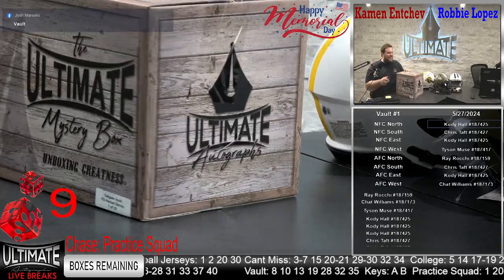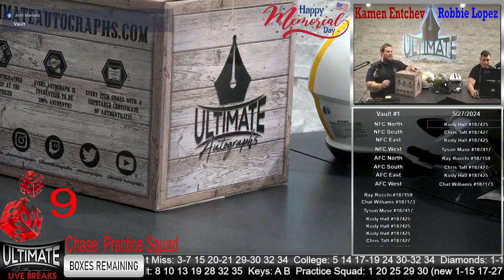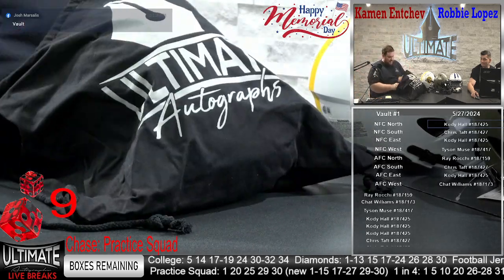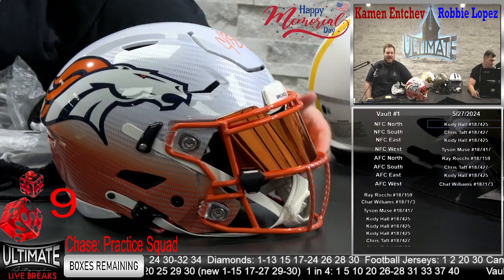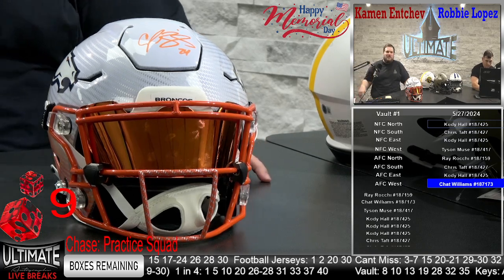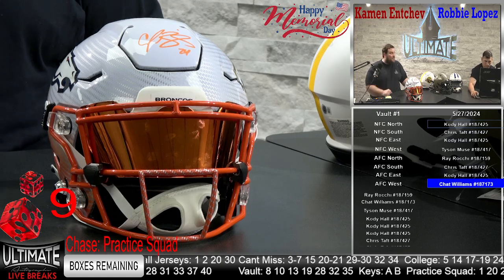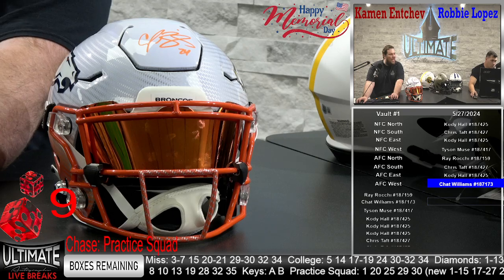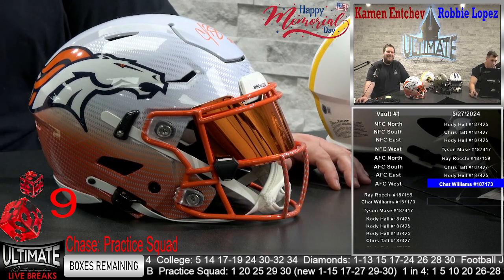Champ Bailey Broncos Hydro SpeedFlex - 05/28/2024 6 P.M. Show Live Breaks